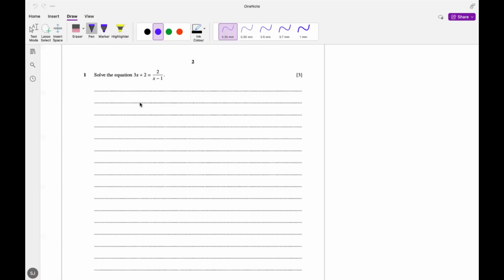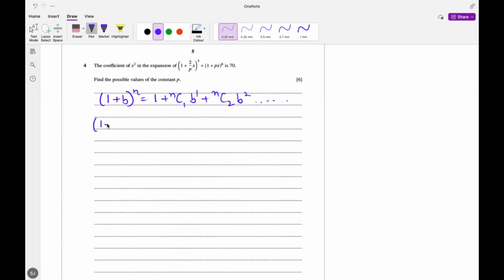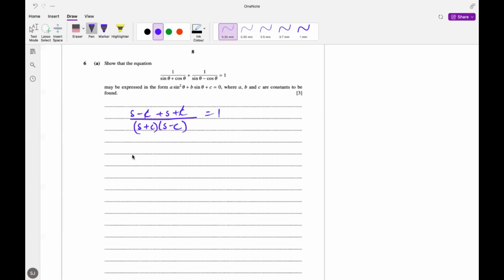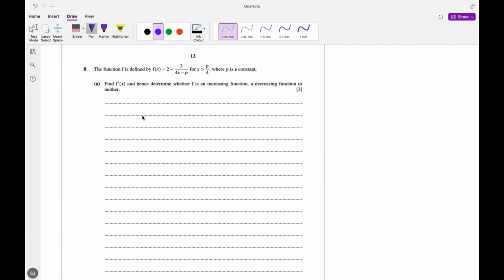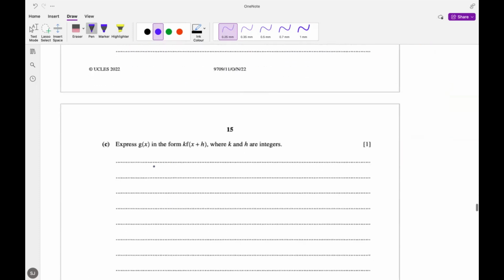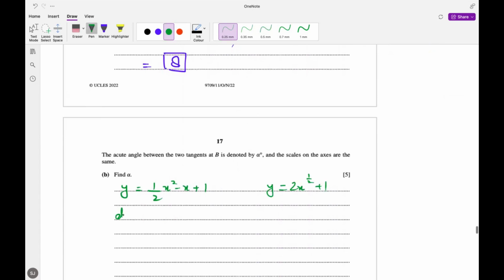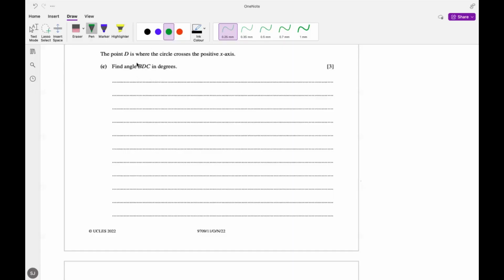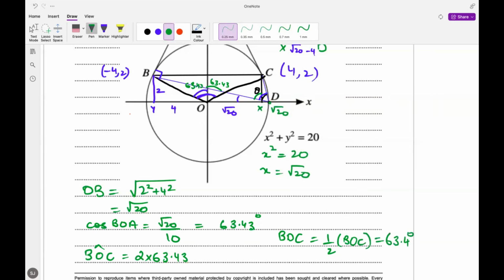As Level Math |Oct/Nov|9709|2022| P11| Complete Solved Paper